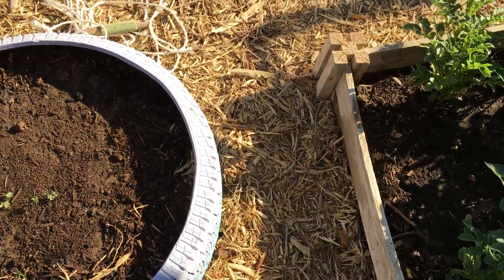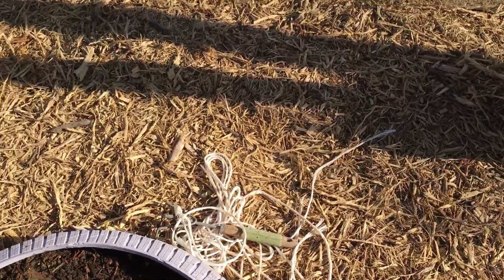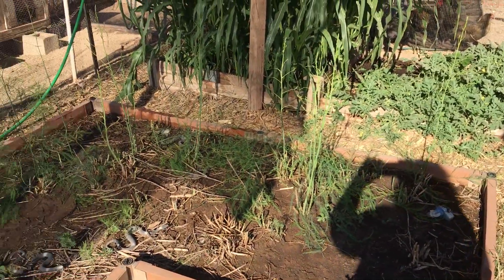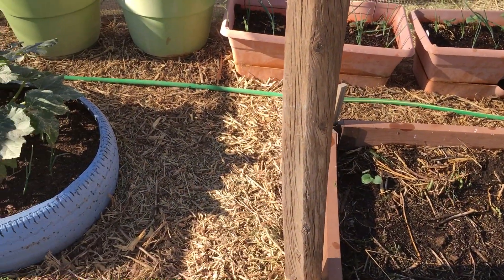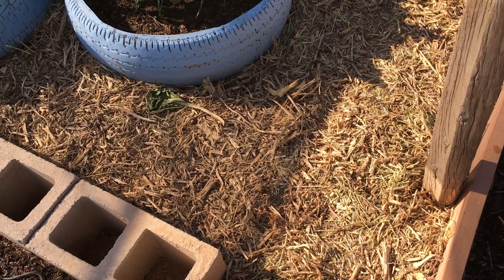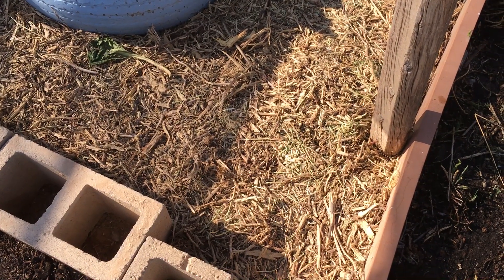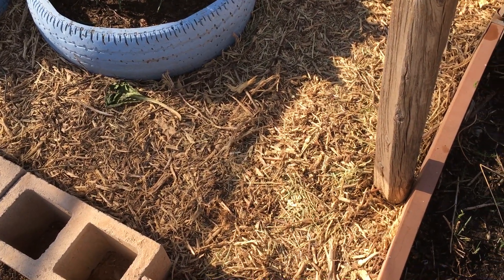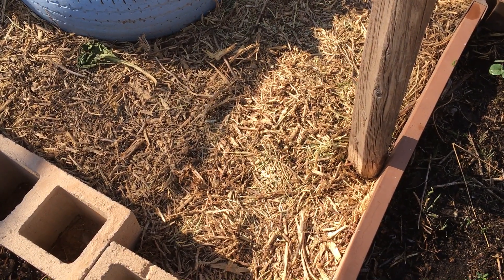Garden Improvements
I was given two truckloads of FREE wood chips and my children helped me put them down in my garden to line all the walkways which helps with mud and weeds and I think it makes the garden look a lot nicer and cleaner.  We took out all the stepping stones first so no more tripping over those.  The stepping stones we will use to make a pathway out to the garden and chickens so when it rains I can get out there safely.